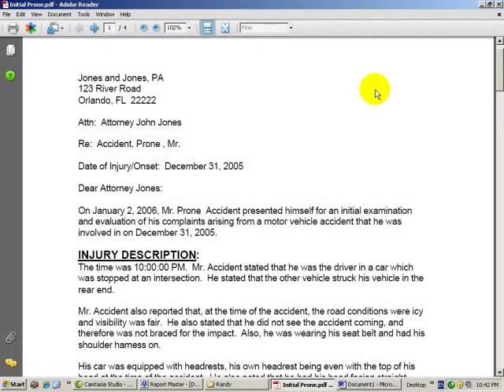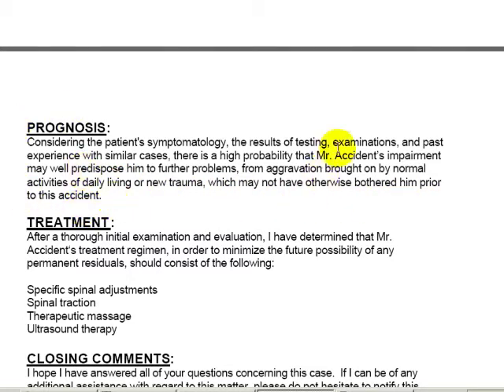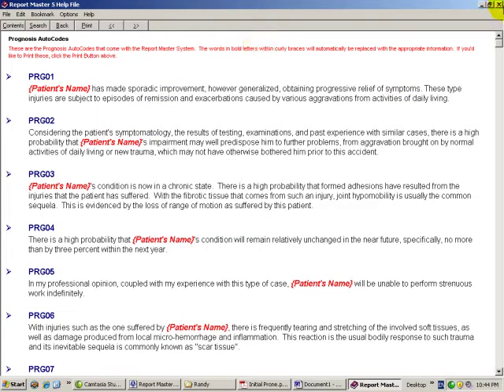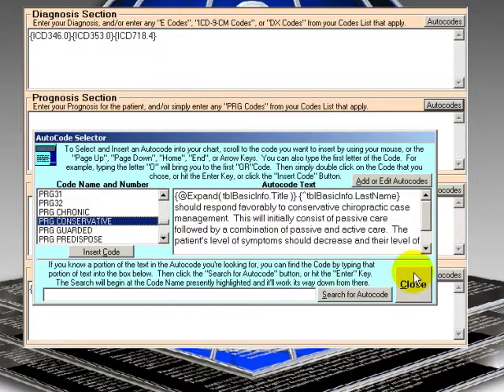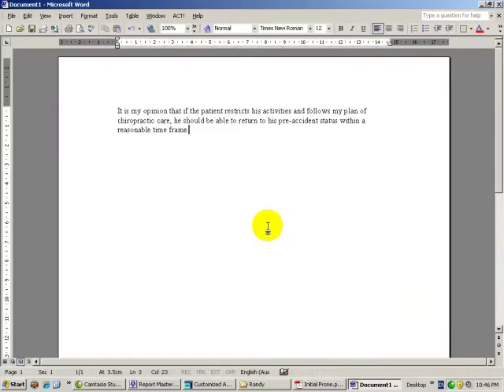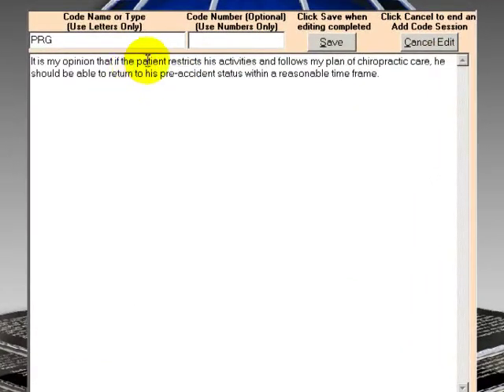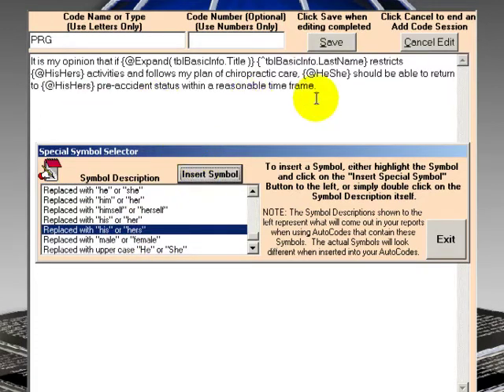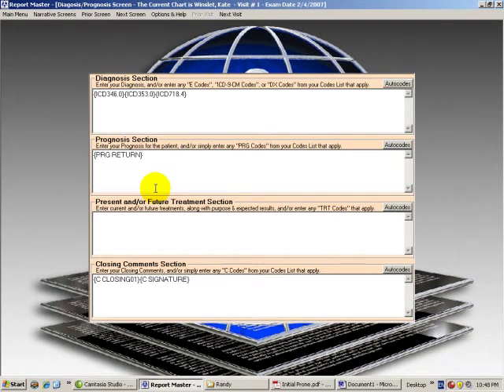Documenting Prognoses Accurately & Easily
In this tenth video in this series, Randy shows how easy it is for Report Master to automatically make your Prognosis statements exactly specific to each of your patients.